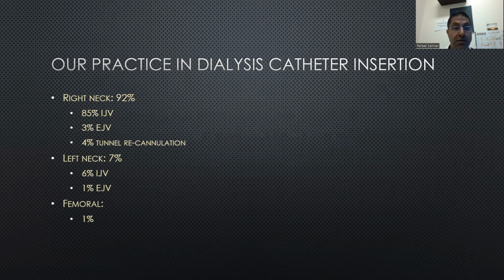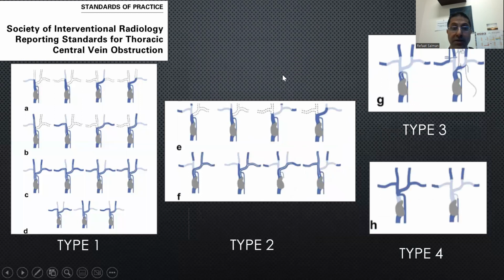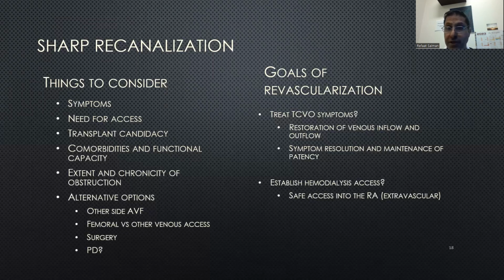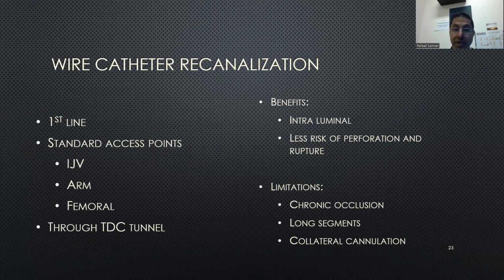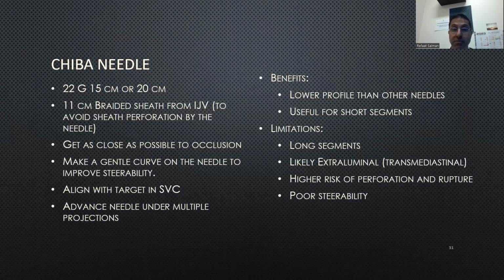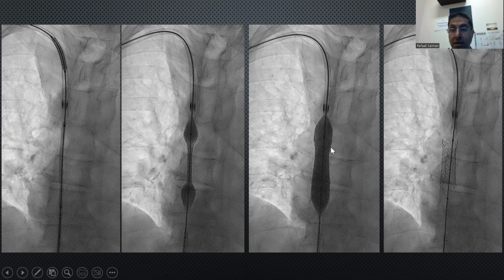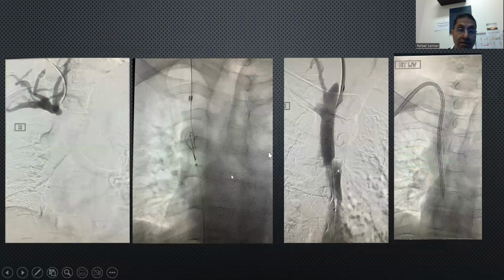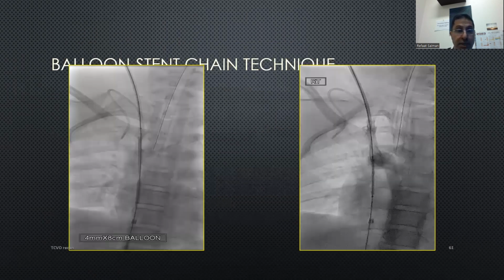Vascular online training EVC2023 sharp recanalization of central vein occlusion Prof Refaat salaman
great presentation on technique of central vein recanalization bu you have to be ready with covered stent and must be expert in the technique